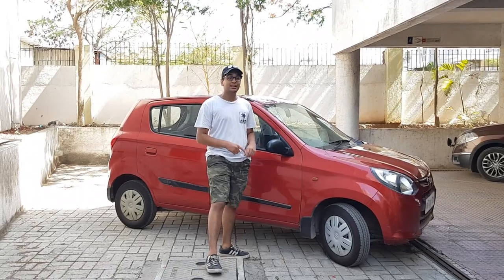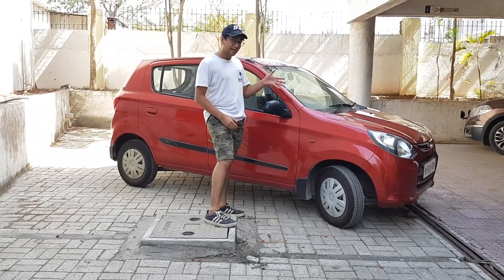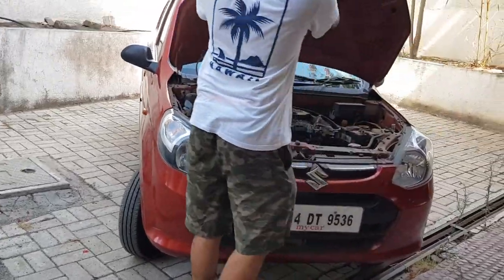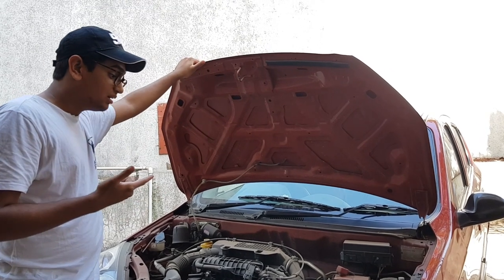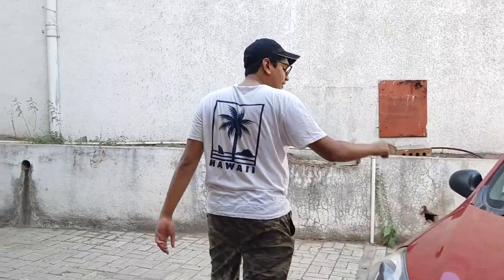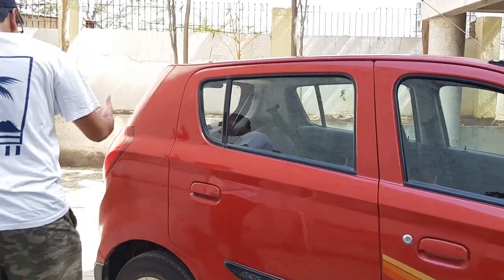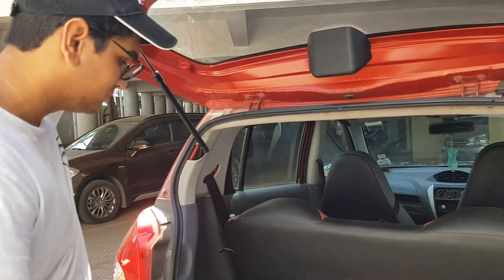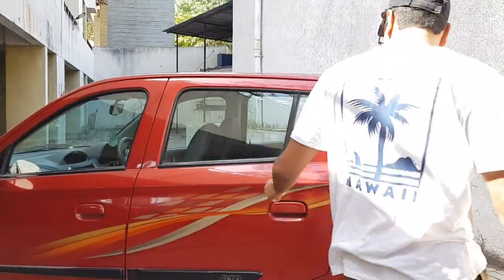Maruti Suzuki Alto 800 Review: The most fun car for 3 lacs | UpShift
Lets be honest, supercars and sportscar are amazing, but there is something about taking a zippy little hatch to the raggedy edge and using all of its potential. The Alto 800 is one heck of a little car for that matter. With a 800cc 3 Cylinder DOHC engine, it churns out a 1/12th of the horsepower produced by a Lamborghini Huracan i.e. 50 horsepower. Well actually 47.3 bhp, but nonetheless mate that to a 5-speed manual and you have got yourself a hoot of machine. Watch the video to find out more!